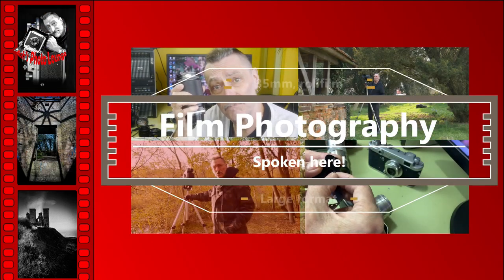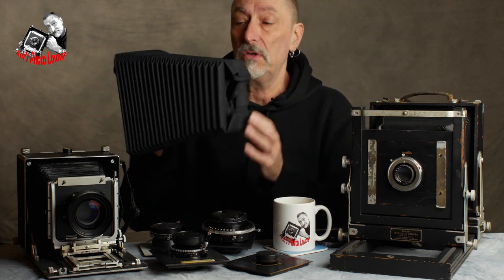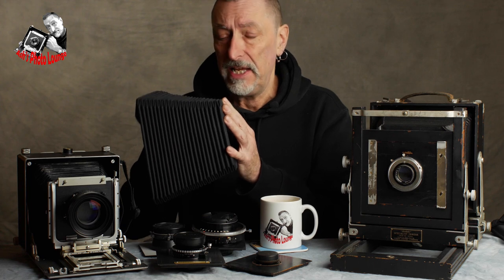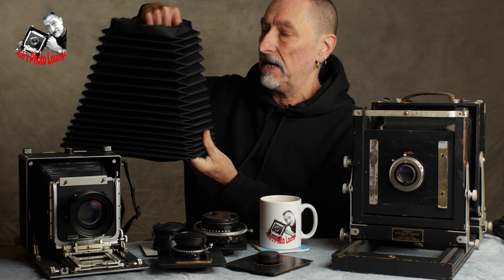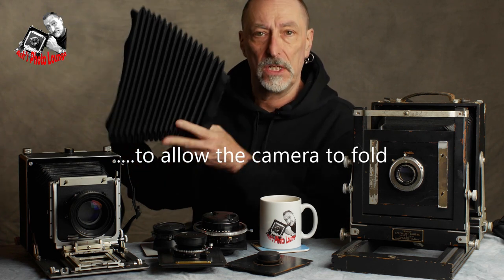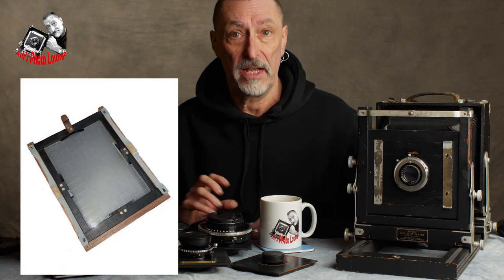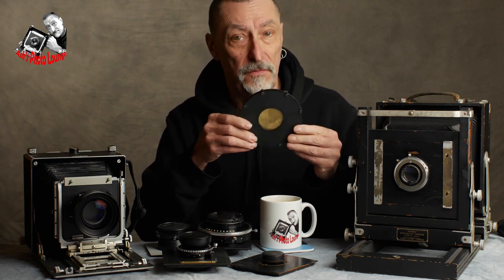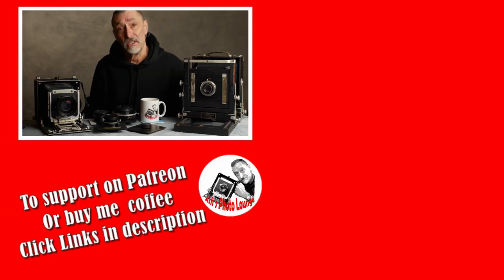Building a large format camera part two